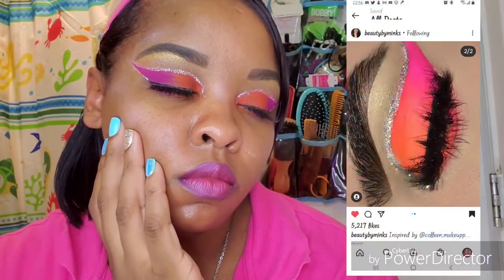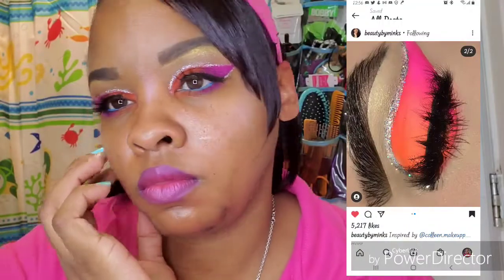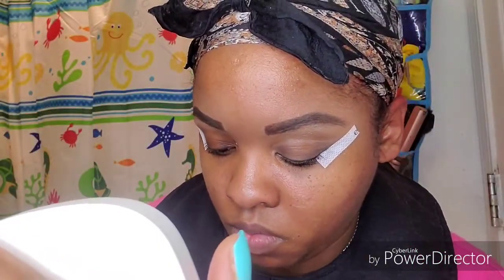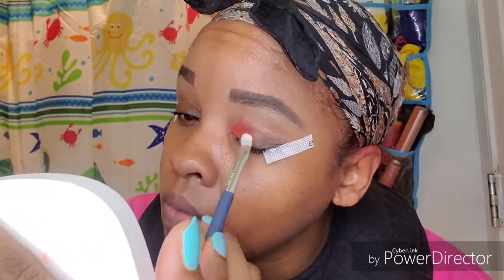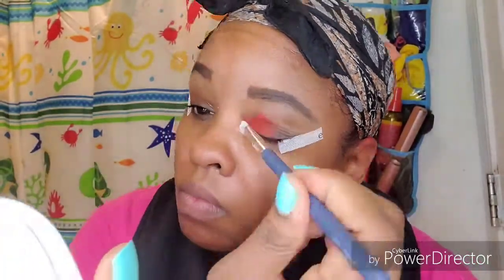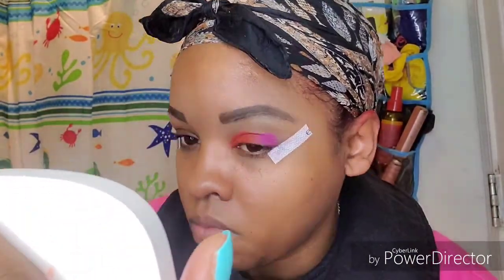Orange N Pink Cut Crease |Beginner Friendly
Ty so much for watching
This look was inspired by @beautybyminks
Follow @eisha_mua
Brows
@nyxcosmetics (proof it waterproof eyebrow primer)
@lagirlcosmetics (pro conceal toffee)
@browbarbyreema (browbarbombshell makeover kit dark)
Eyes
@nyxcosmetics (proof it waterproof primer)
@profusion (neon palete) [not that pigmented]
@acebeaute (nostalgia palette)
@elfcosmetics (cream eyeshadow pigment)
@glowglambeautyofficial (magnetic liner and lashes)
@lagirlcosmetics (Shockwave neon liner electric)
@maybelline (illegal lash mascara)
@laura_makeup (mood palete as highlighter)
@maybelline (lasting fix setting spray)
Lips
@nyxcosmetics (lip liner Nebula)
@ofracosmetics (long lasting liquid lipstick Santorini)